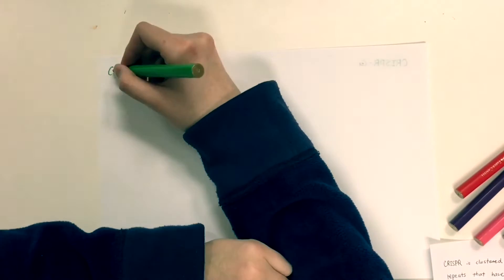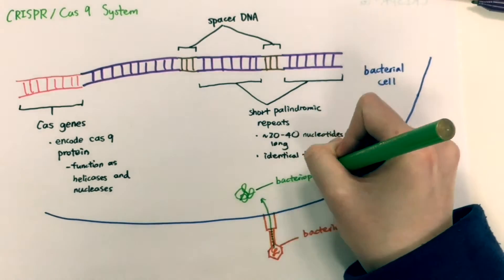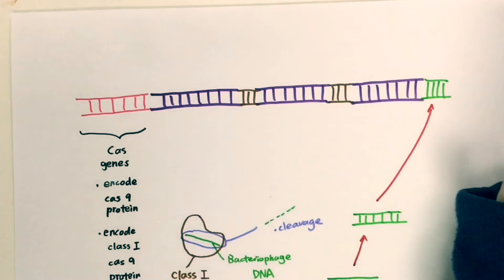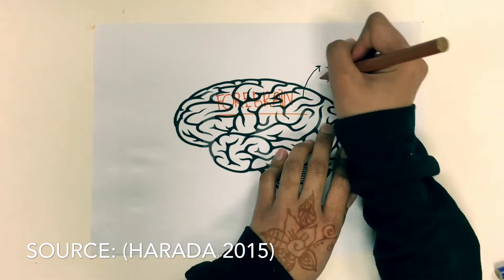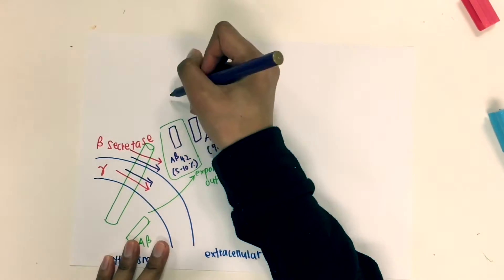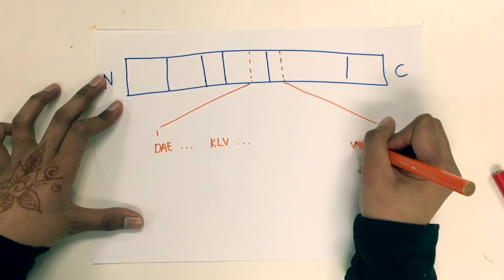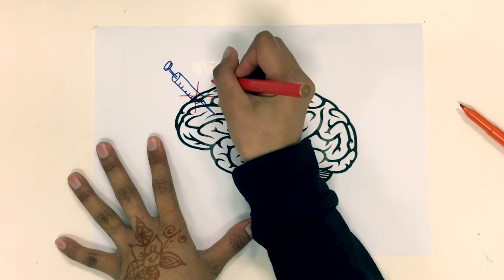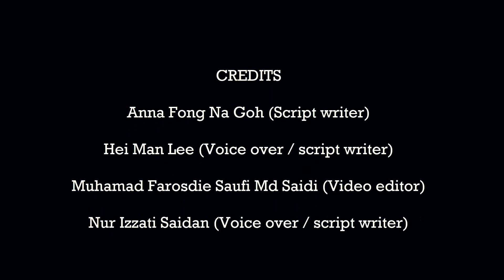CRISPR-Cas9 (Alzheimer's Disease)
Small Group Discovery Experience University of Adelaide

Group members:

Anna Fong Na Goh

Hei Man Lee

Muhamad Farosdie Saufi Md Saidi

Nur Izzati Saidan

References:

NEB expressions Issue 1 2014, CRISPR/Cas9 and Targeted Genome Editing: A New Era in Molecular Biology, New England Biolabs, Inc., viewed 17 September 2016,

Harada, B 2015, Can Gene Editing Eliminate Alzheimer’s Disease?, Physics Forums Insights, viewed 17 September 2016,